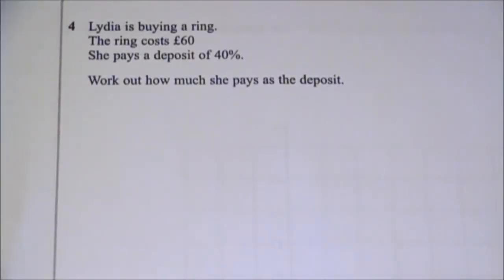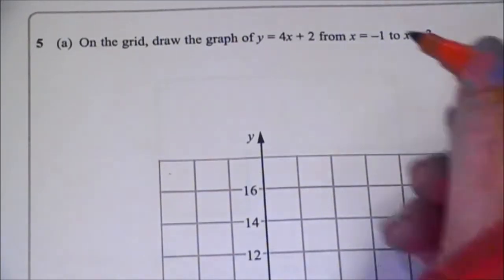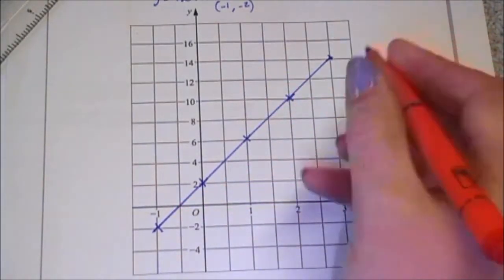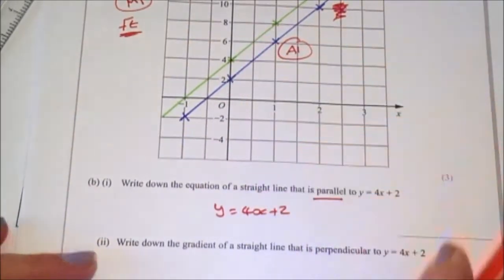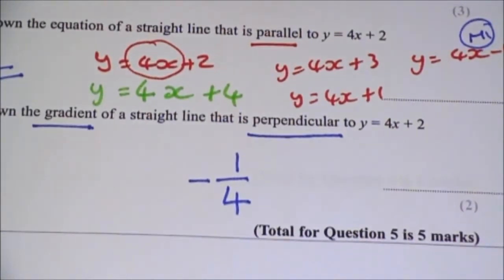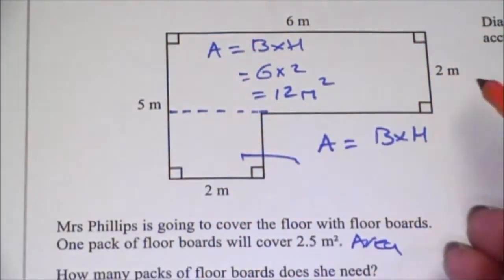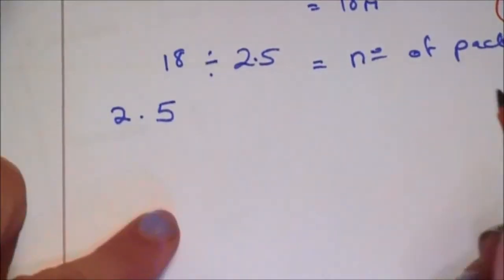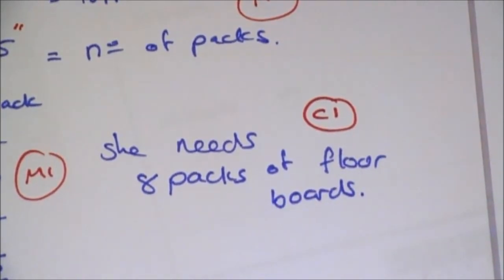june 2011 unit 2 Q4 to Q6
Homework Due in Monday 2nd March 2015